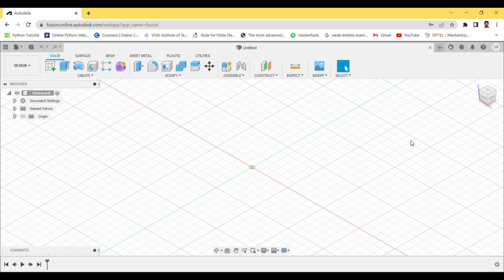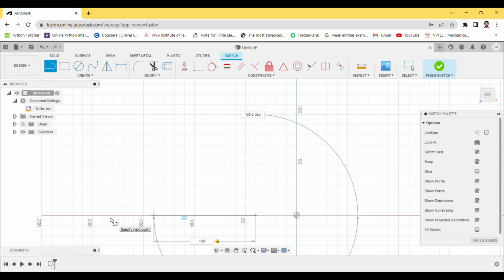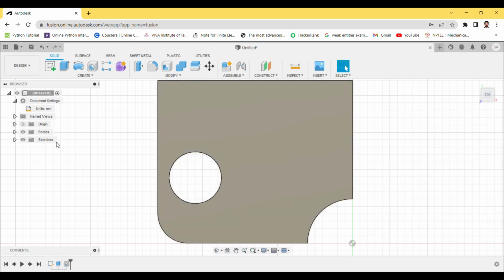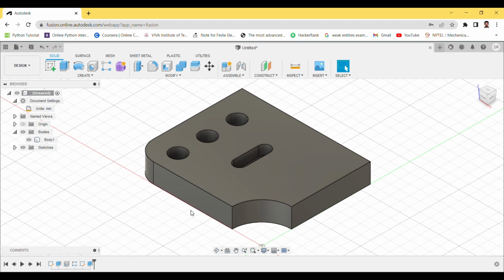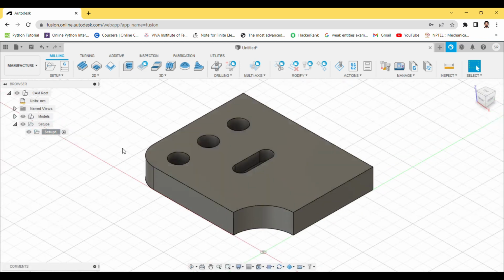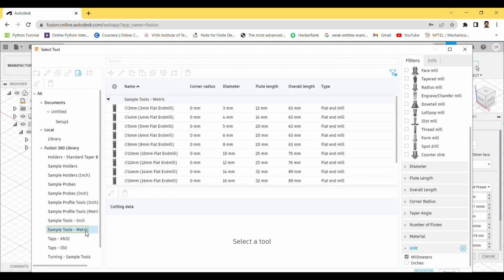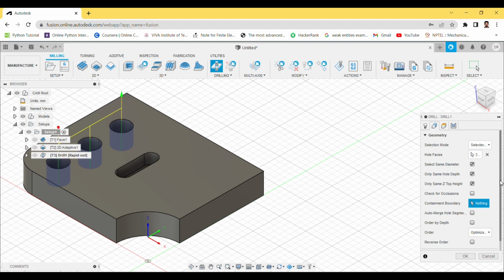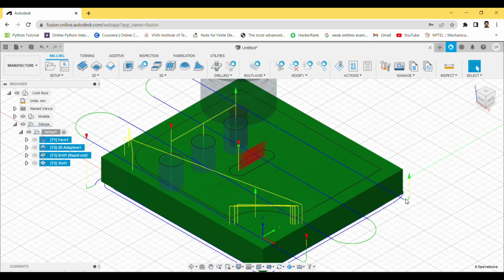Tool-path generation by translation of part from CAD to CAM using Autodesk Fusion 360 Software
This video covers in detail use of computer aided manufacturing (CAM) to generate tool path and simulate various cutting operations related to CNC Milling.